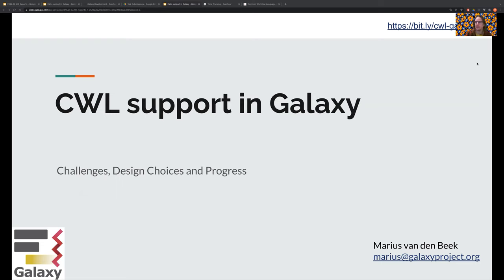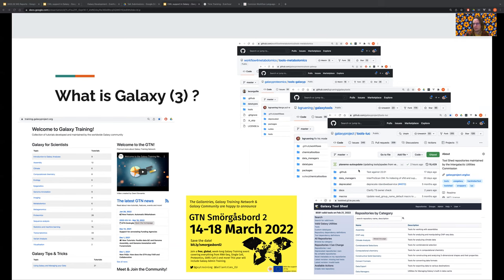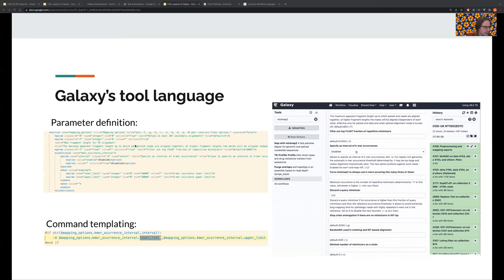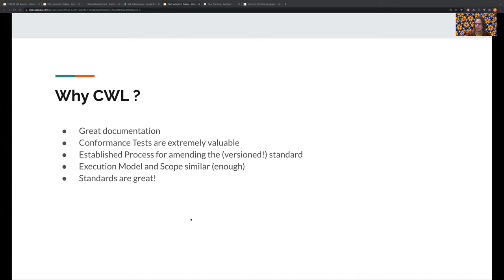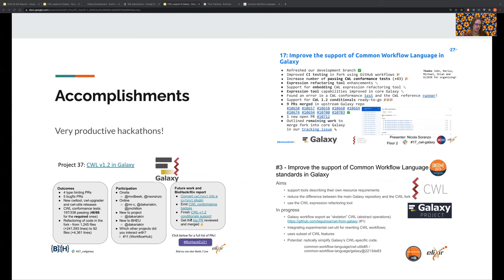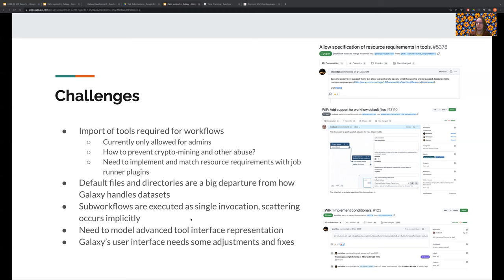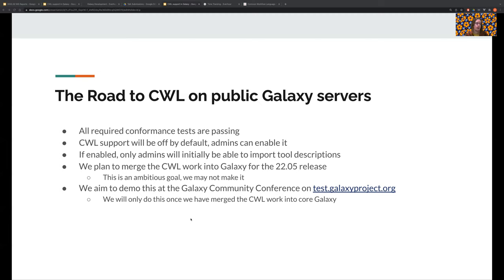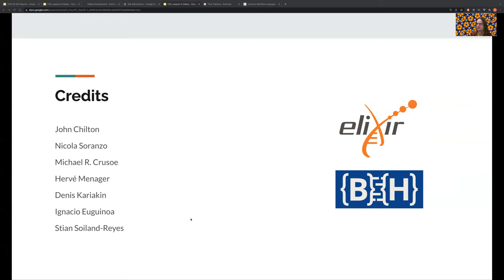CWL Support in Galaxy: Challenges, Design Choices and Progress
Presenter: Marius van den Beek

Summary: In this talk I will present the challenges, the design choices and the progress made towards supporting the execution of CWL tools and workflows in Galaxy. Galaxy is a web-based interactive data analysis platform that supports defining and executing workflows. Galaxy’s workflow format predates CWL and has never been formalized. Instead, new features were continually added, making it difficult to author Galaxy workflows outside of Galaxy’s user interface. Our ongoing work to support the CWL standard has driven the development of new Galaxy functionality and has led to the adoption of open standards and ontologies. CWL support in Galaxy will provide an attractive option for authoring, executing and exploring CWL tools, CWL workflows and their outputs.